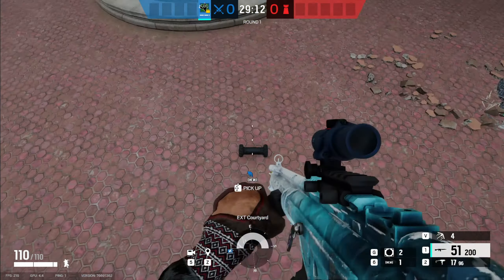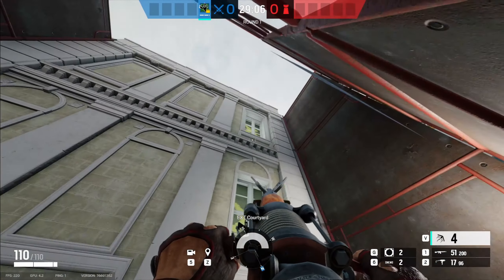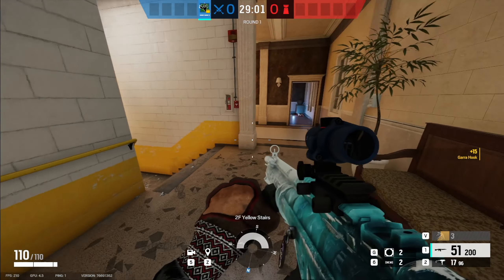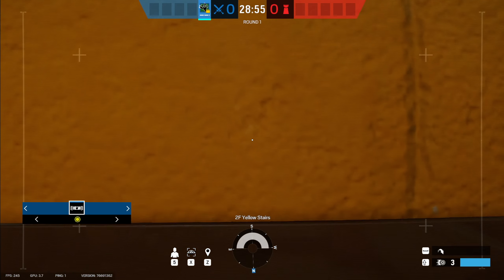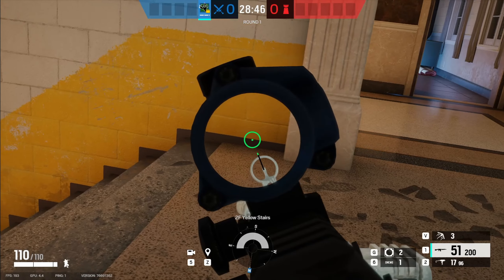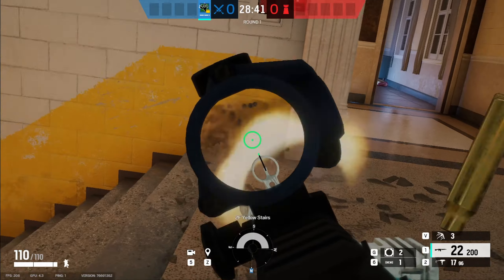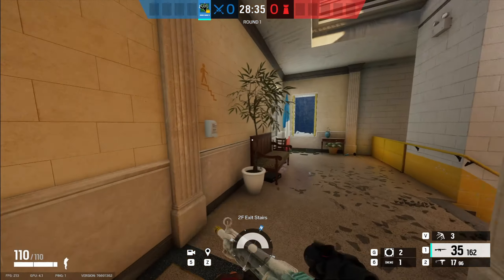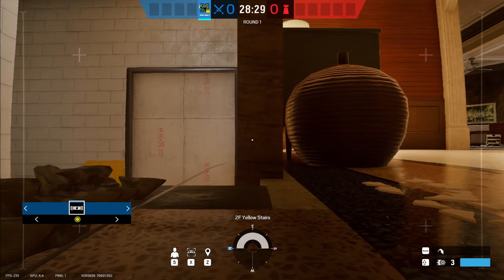RAINBOW SIX SIEGE GLITCH | SEE THROUGH WALLS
Rainbow Six Siege Glitches
Rainbow Six Siege Glitch
R6 Glitches
R6 Glitch
R6 Siege Glitch
Rainbow Six Siege
Rainbow Six Siege Xbox
Rainbow Six Siege Glitch 2024
Rainbow six siege glitches 2024
R6 Glitch 2024
R6S Glitch 2024
R6S Glitches